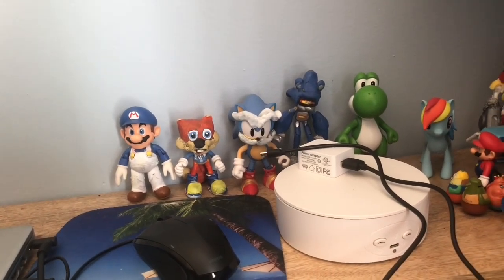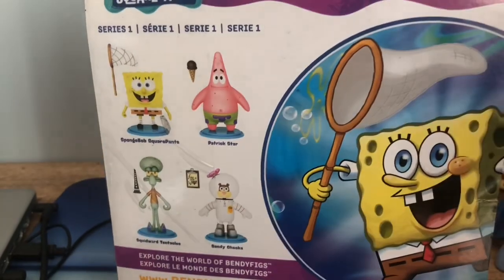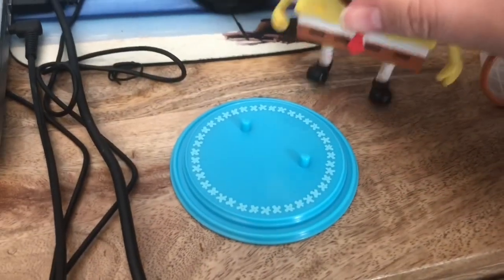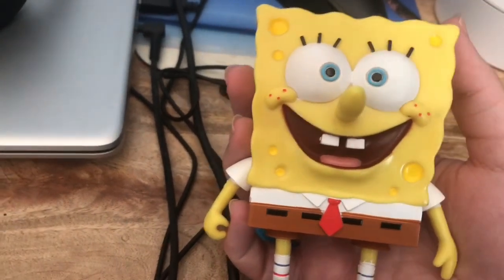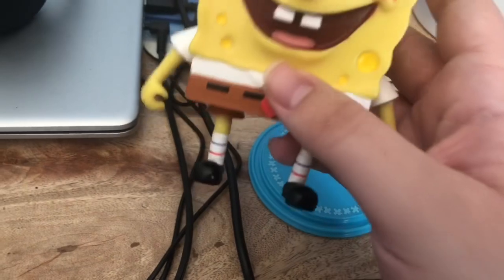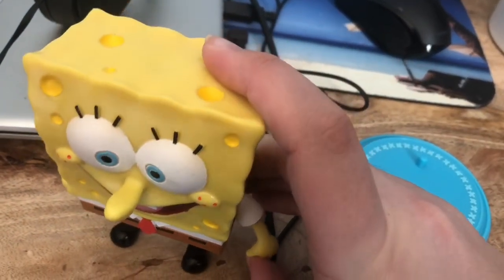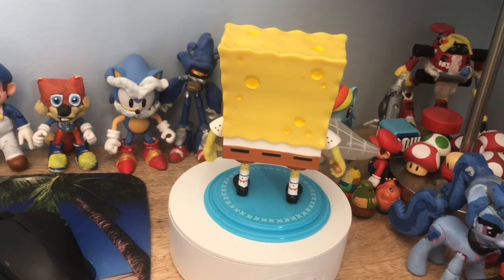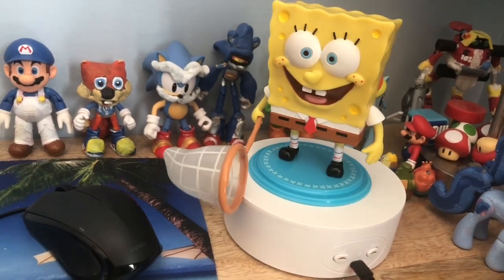Bendyfigs The Noble Collection SpongeBob SquarePants bendable Figure Review.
Here’s the first review of a bendable figure that isn’t from jakks pacific as this one is SpongeBob.